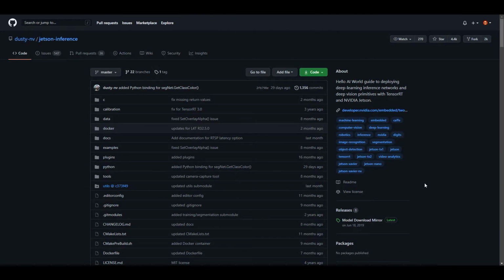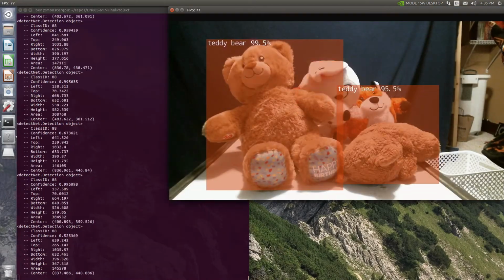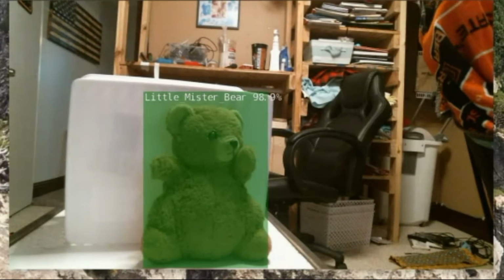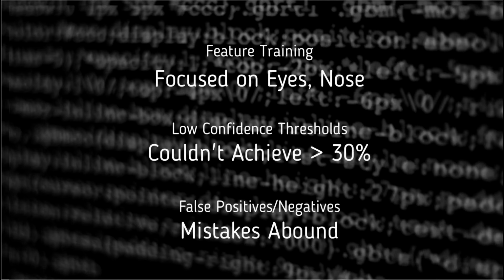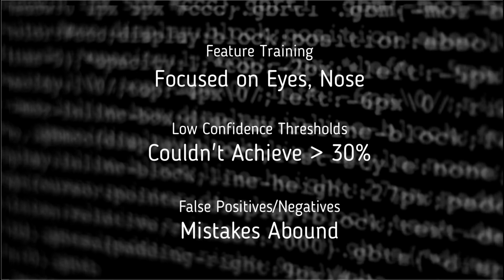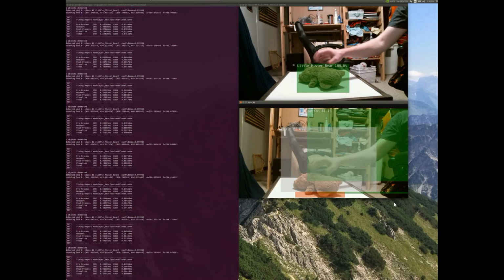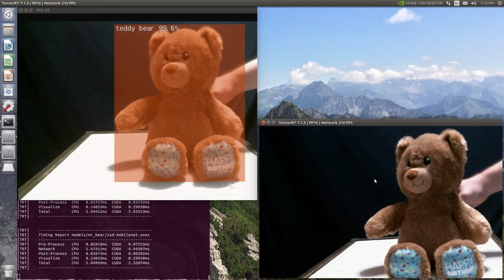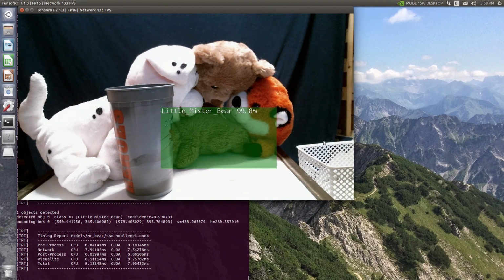Custom Object Detection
Final Project Demonstration

0:00 Introduction
0:53 Hello World AI
1:52 Pre-trained model
2:58 First Attempt Training
4:21 Feature Attempt Training
5:11 Large Dataset Training
6:07 Comparison
7:47 Piling on
8:51 Lessons Learned
10:29 Future Enhancements